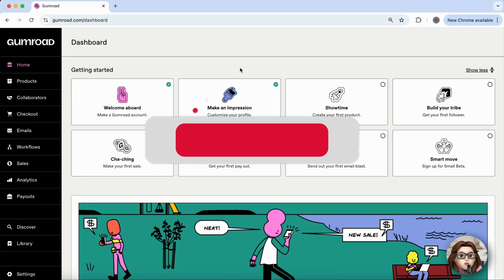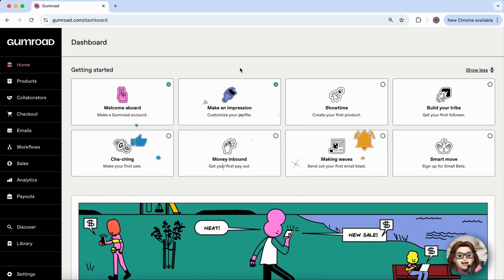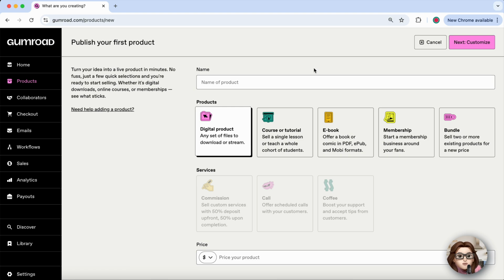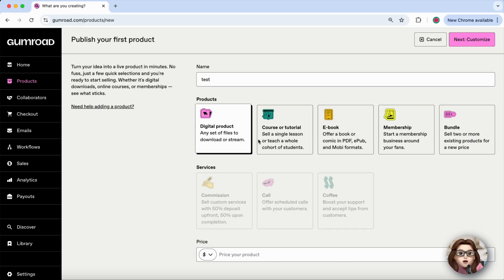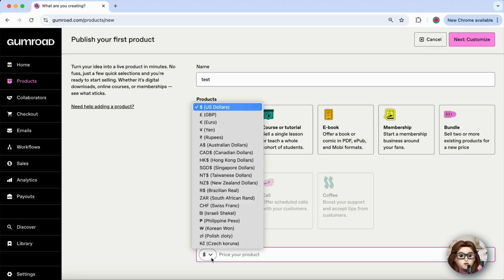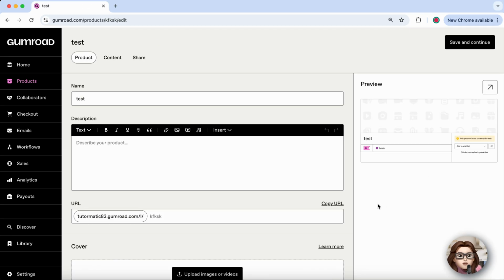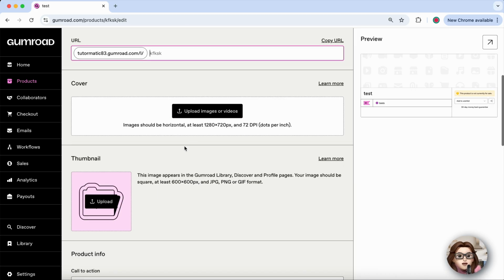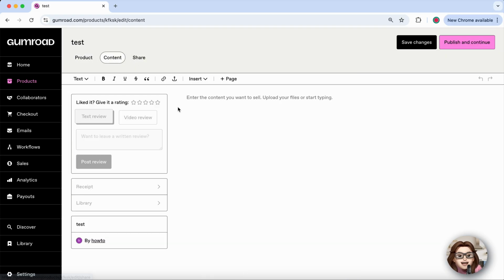How to Add Product to Gumroad Account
In this step-by-step tutorial, you’ll learn how to add a product to your Gumroad account quickly and professionally in 2025. Whether you’re a digital creator, artist, author, or entrepreneur, Gumroad is one of the best platforms for selling digital products online — from eBooks and courses to design assets, software, or memberships.

In this video, we’ll walk you through the complete process of uploading your product to Gumroad, setting up pricing, customizing product details, and making your offer stand out to potential buyers. You’ll also learn how to optimize your product page for conversions and ensure a smooth checkout experience for your customers.

We’ll begin by showing you how to log in to your Gumroad dashboard and navigate to the “Products” tab. From there, you’ll see how to create a new product listing by entering your product name, uploading your digital files, adding images or cover art, and setting a fair price. We’ll also show you how to write an attractive product description that boosts sales and improves discoverability.

Next, we’ll cover how to add product variants, such as multiple versions, licenses, or payment options, to give your customers more flexibility. You’ll also learn how to preview your product page before publishing it and make edits whenever needed.

By the end of this tutorial, you’ll have a professional-looking Gumroad product page that’s ready to start generating income. Whether you’re new to Gumroad or just looking to improve your store setup, this guide will help you master the essentials.

👉 What You’ll Learn in This Video:

How to upload a digital or physical product to Gumroad

How to set a custom price and product details

How to add product images, descriptions, and files

How to preview, publish, and manage your product listings

Tips to make your Gumroad store more appealing to customers

This video shows you How to Add Product to Gumroad Account Easily! Watch this Video till the end to learn How to Add Product to Gumroad Account.

Were you able to figure out How to Add Product to Gumroad Account? Share this with your friends who want How to Add Product to Gumroad Account.

Problem Solved in this Video-:

What Do you Think of How to Add Product to Gumroad Account?